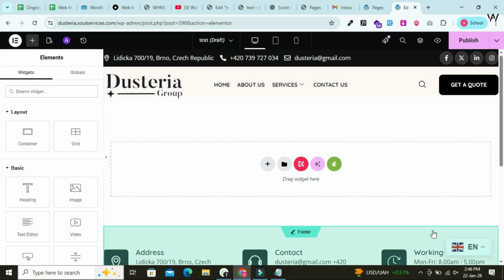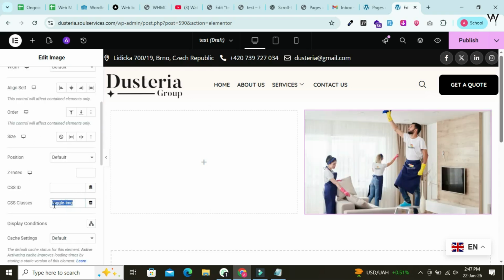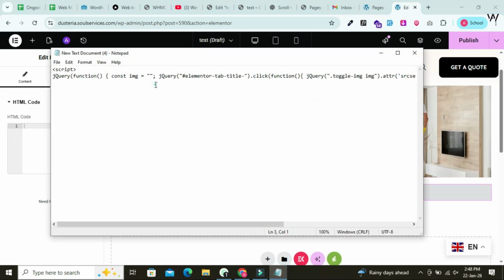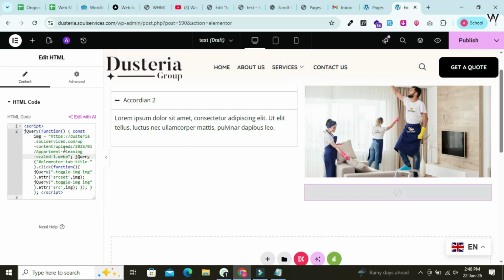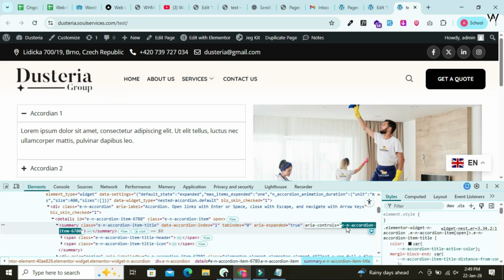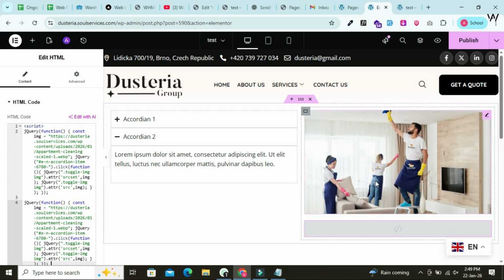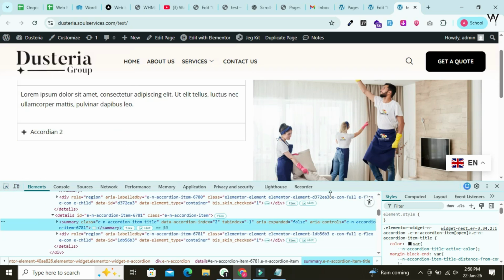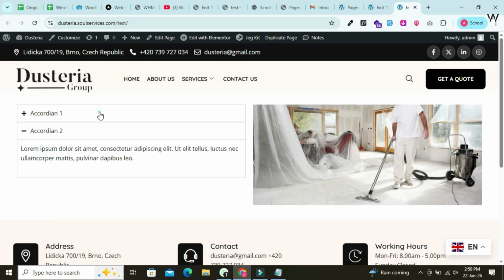How to Change Images with Accordions | Change Images with Accordion Change in Elementor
Want to change images dynamically when an accordion item is opened in Elementor? In this video, I’ll show you how to change an image with accordion change in Elementor using a simple, clean, and beginner-friendly method — no heavy plugins required.

This tutorial is perfect if you want to create interactive Elementor layouts where images change smoothly as users click different accordion sections.

🔥 What You’ll Learn in This Video:
✅ How to change image with accordion change in Elementor
✅ Create interactive accordion-based layouts
✅ Link accordion clicks to image changes
✅ Improve UI/UX using dynamic image switching
✅ Elementor accordion customization tips
✅ Beginner-friendly Elementor solution

💡 Perfect For:
✔ Elementor beginners
✔ WordPress developers
✔ UI/UX designers
✔ Anyone building interactive WordPress pages

This method works great for services sections, product features, FAQs, portfolios, and more.

💬 Comment if you want more